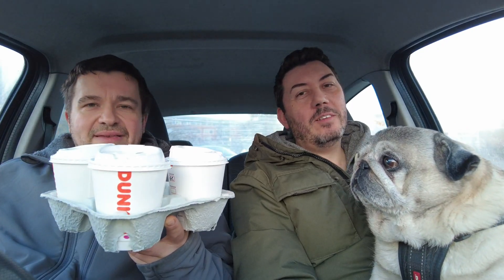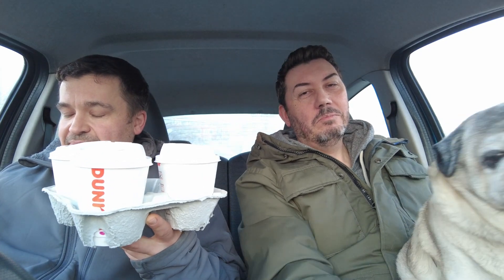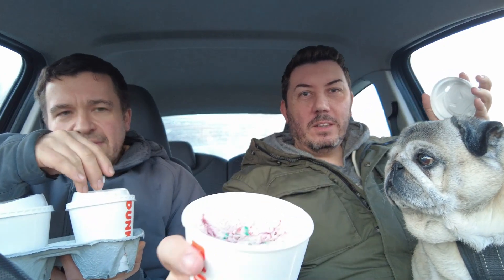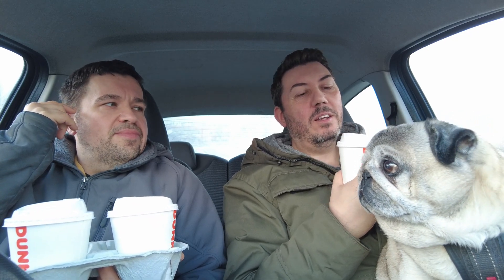Trying Dunkin' Doughnuts Winter Drinks Range